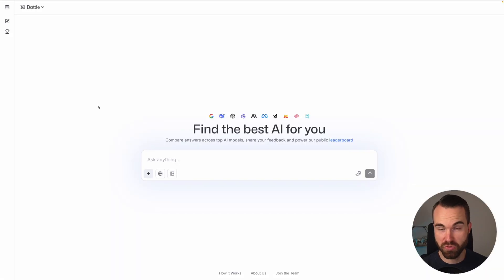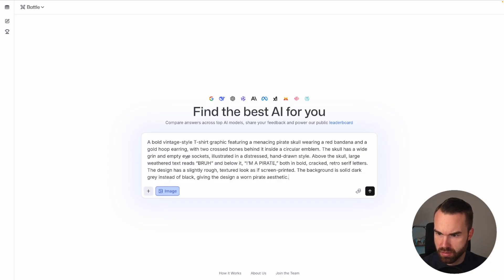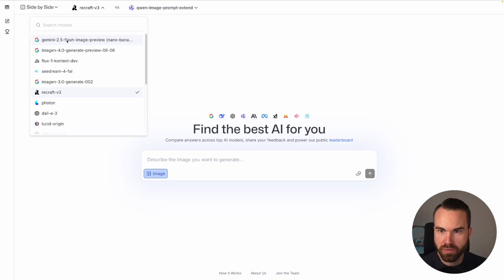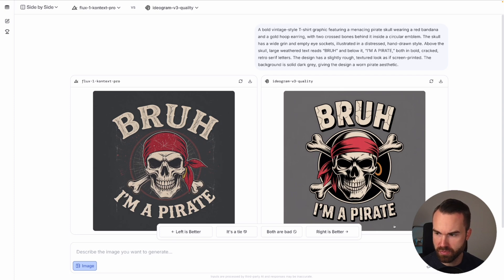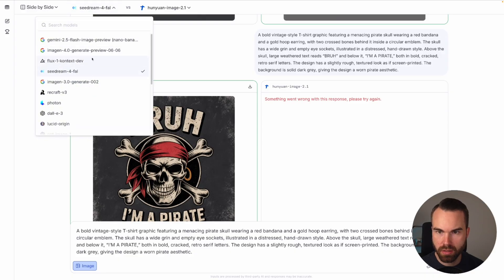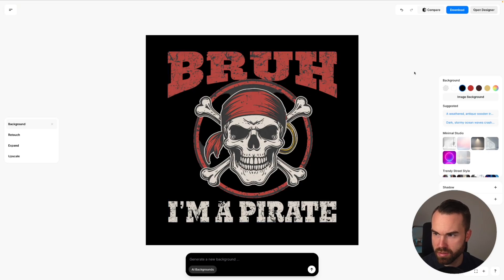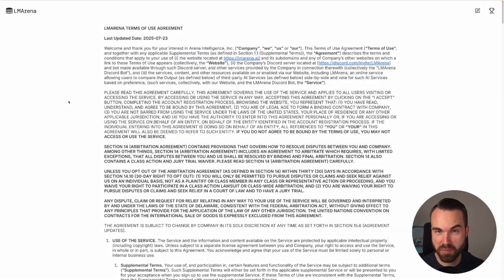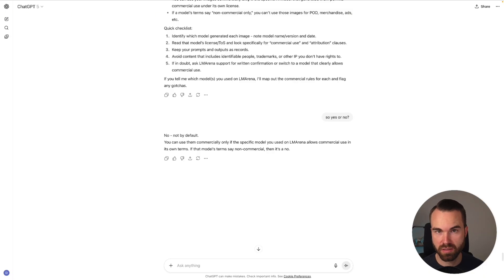Best Free AI Playground in 2025? Testing LMArena.AI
I tested lmarena.ai 🎯 - a free AI playground that gives you access to tons of AI models 🤖 like ChatGPT, Ideogram, Gemini, Flux, and more - all in one place! In this video, I’ll walk you through the platform 🖥️, try out Battle ⚔️, Side-by-Side 🔀, and Direct Chat 💬 modes, and see if it’s really the best free AI playground in 2025. 🚀

👉 Try it here: LMArena.AI